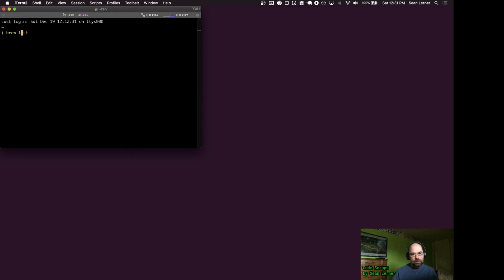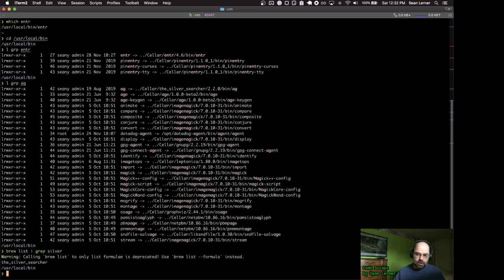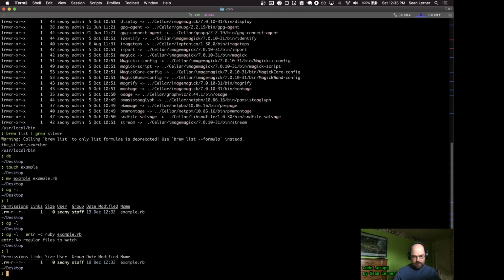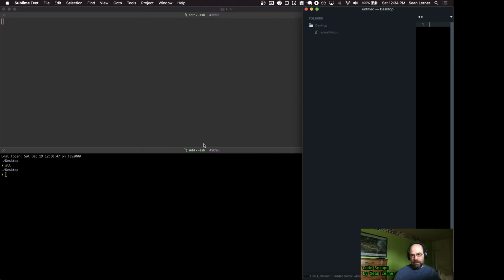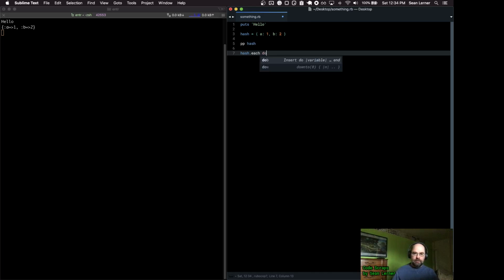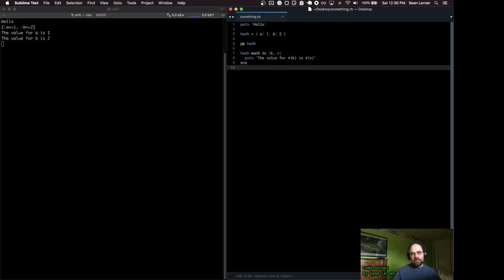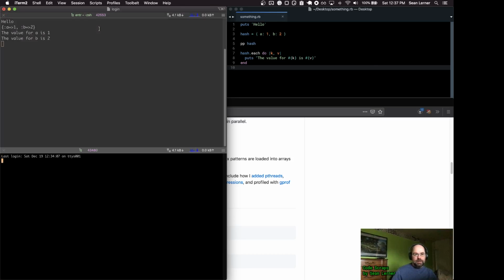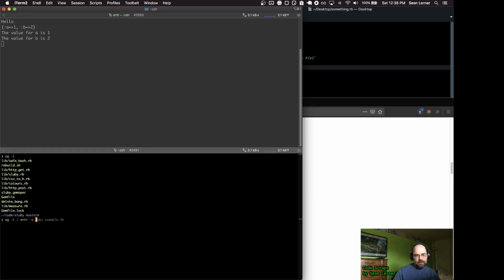Setting up an auto runner with entr and ag